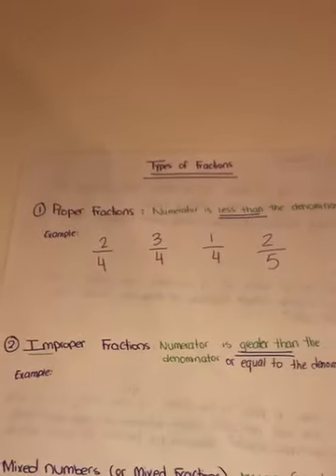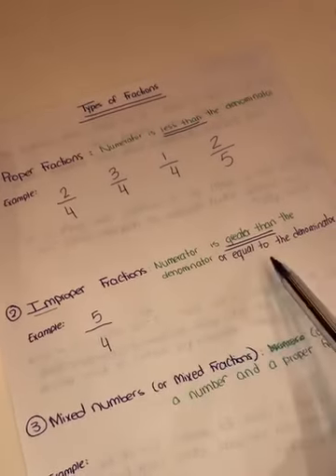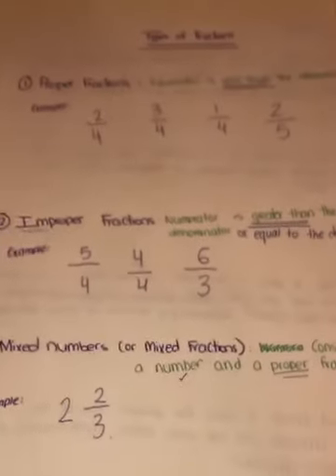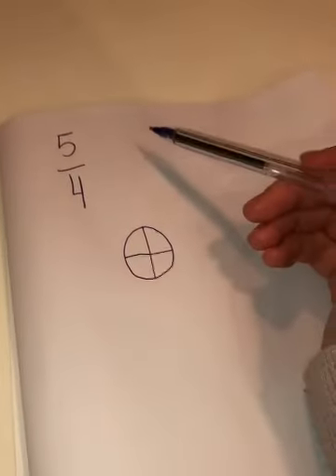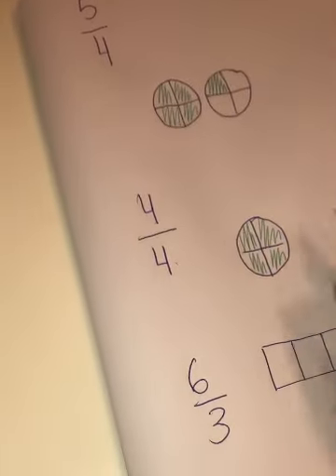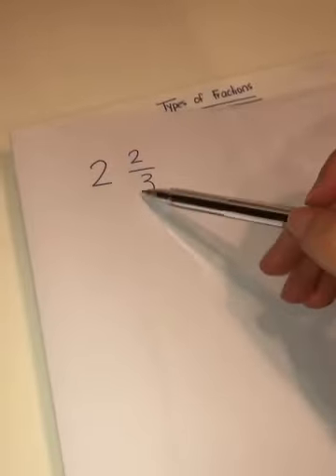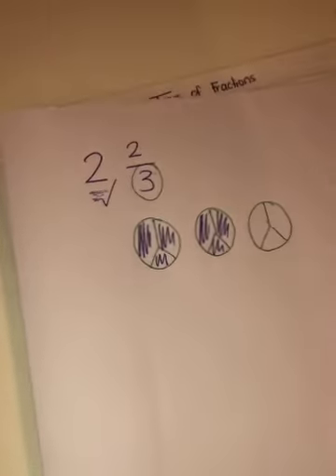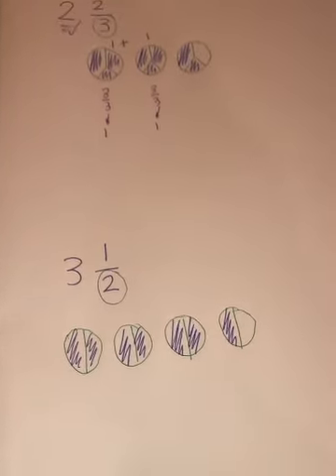Video 4 - Types of Fractions